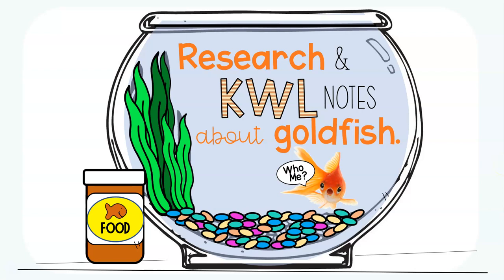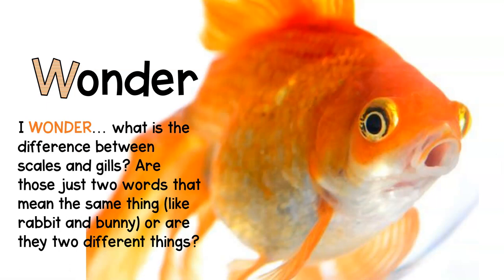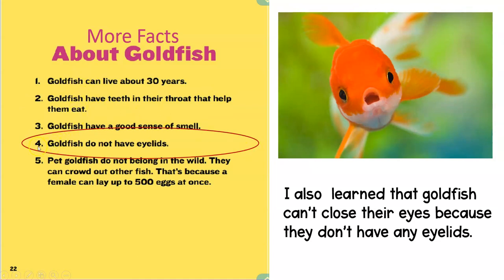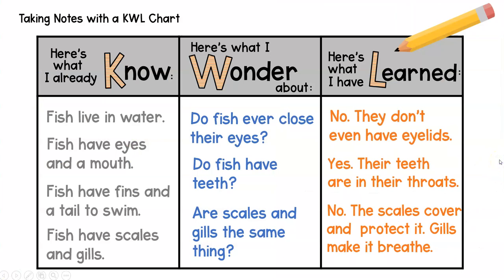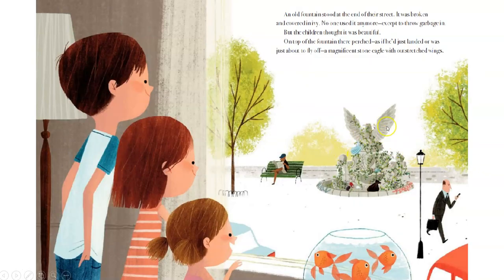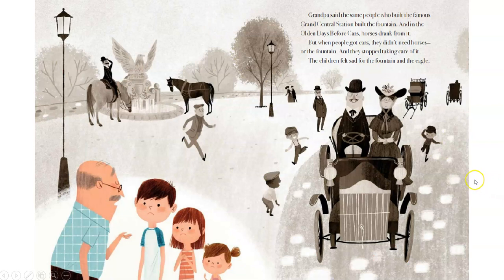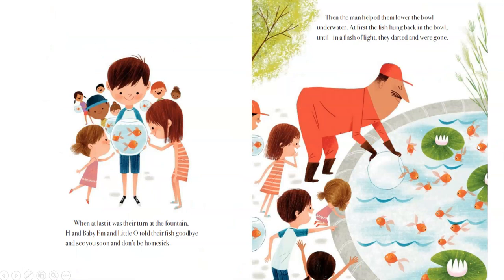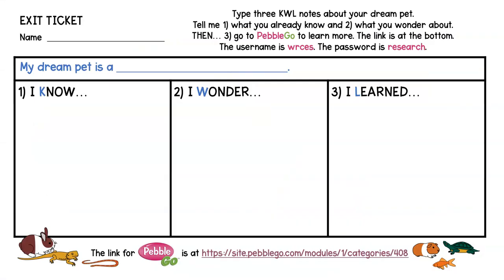Goldfish on Vacation Gr 3 4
This library lesson teaches students to take research notes using a KWL chart and features the story Goldfish on Vacation by Sally Lloyd-Jones.